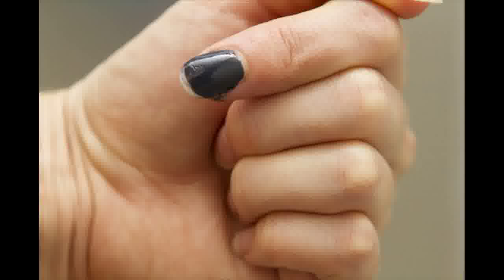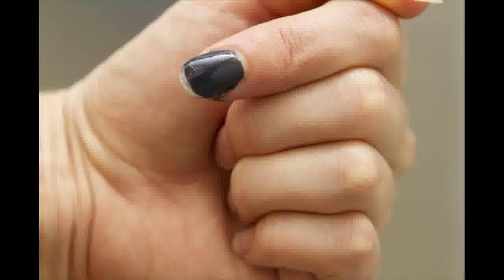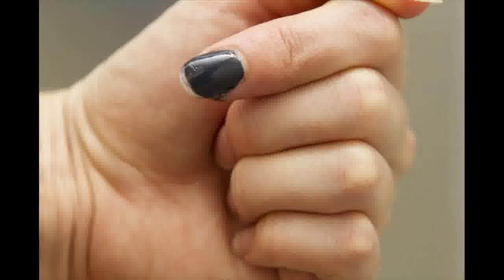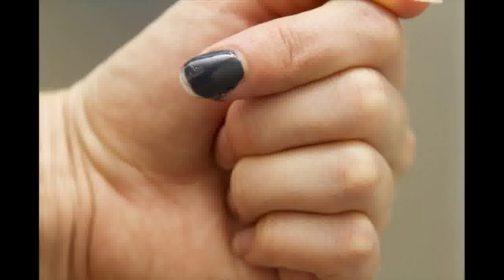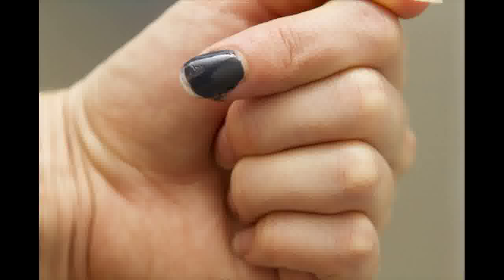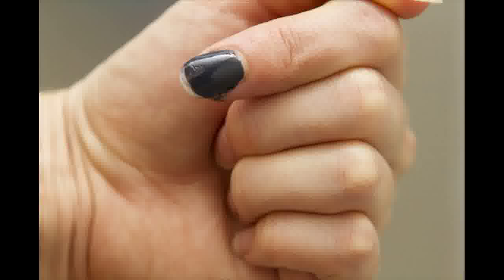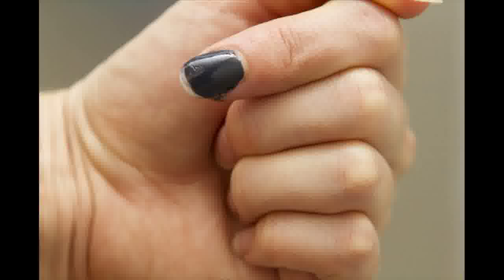What Is the Difference Between Gel Manicure & Shellac